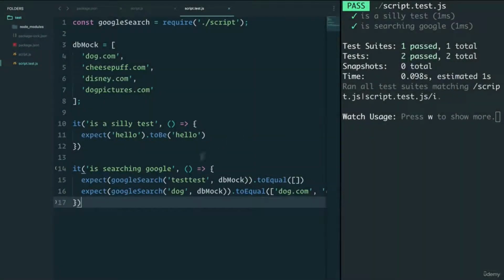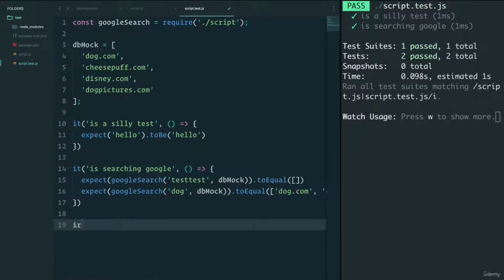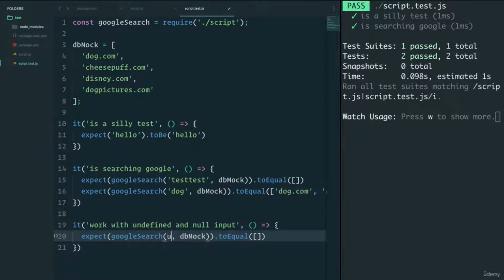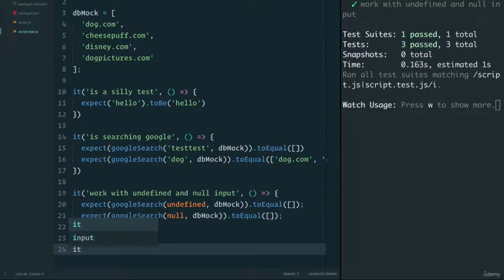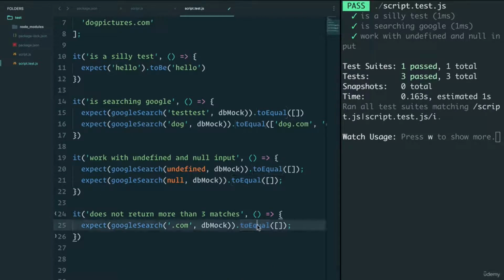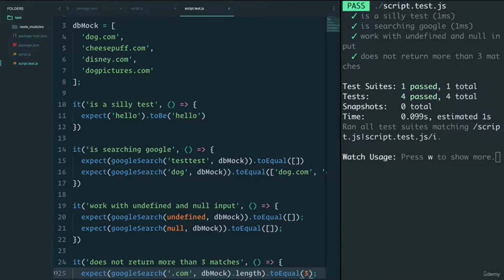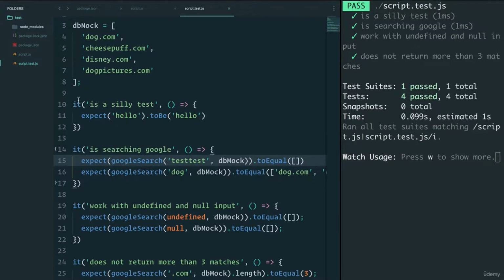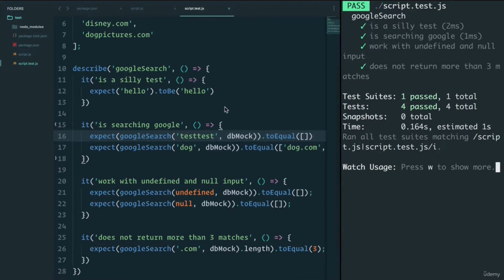32 Testing in React - 013 Writing Tests